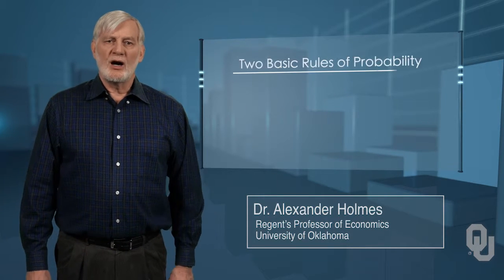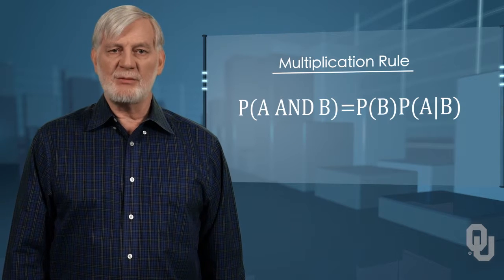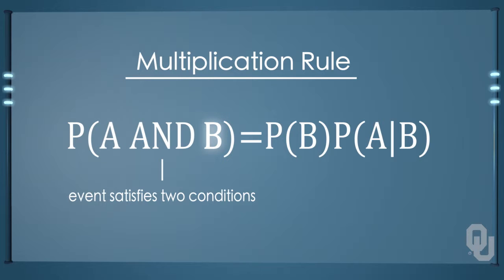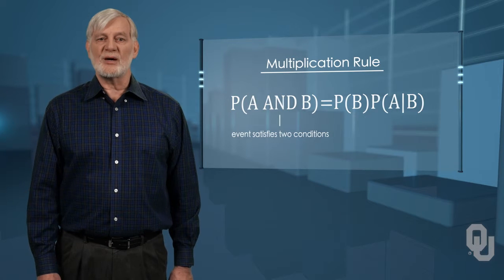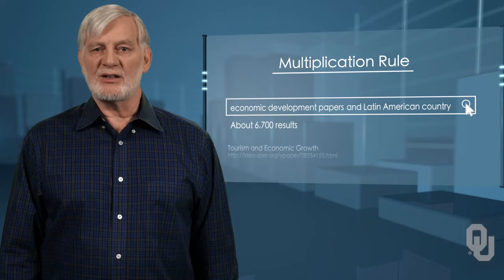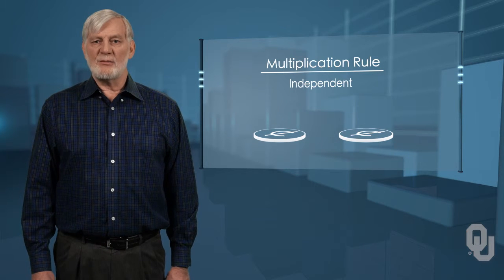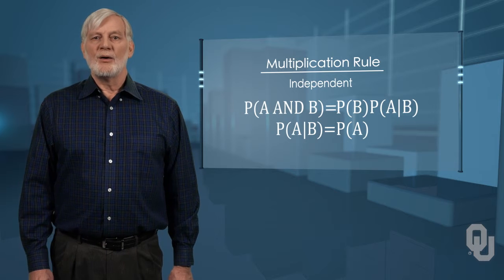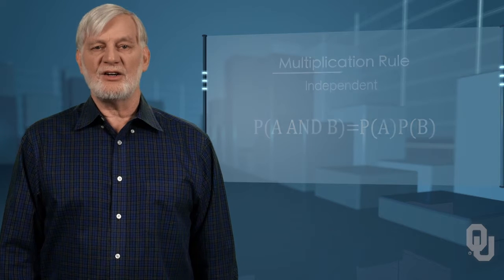Elementary Business Statistics | Two Basic Rules of Probability